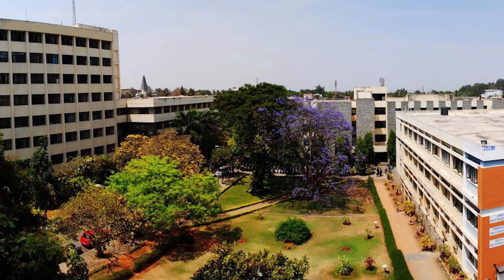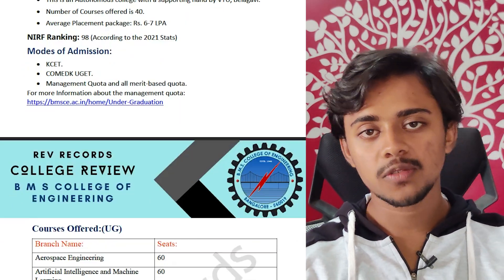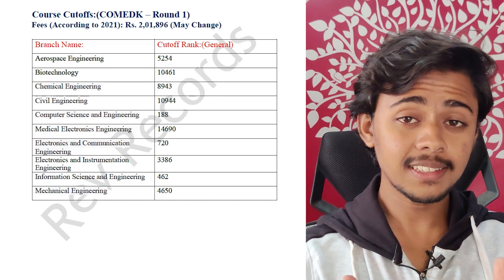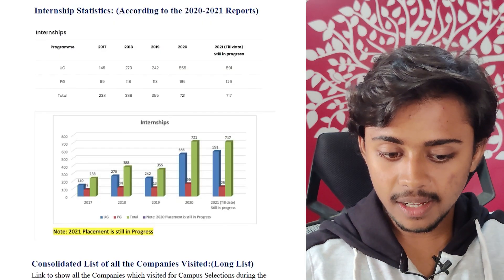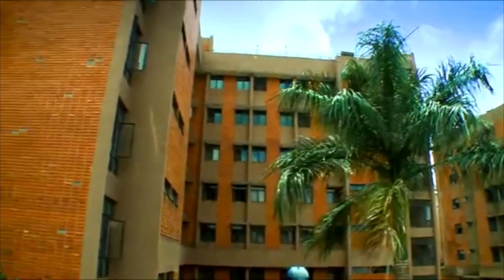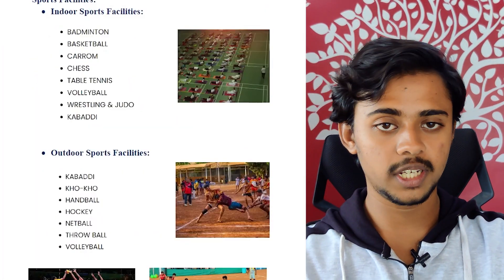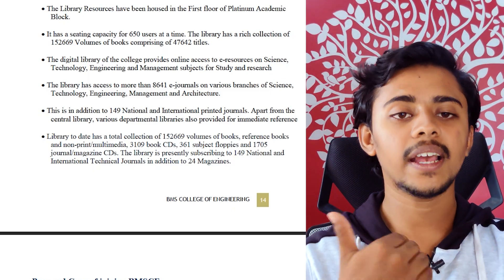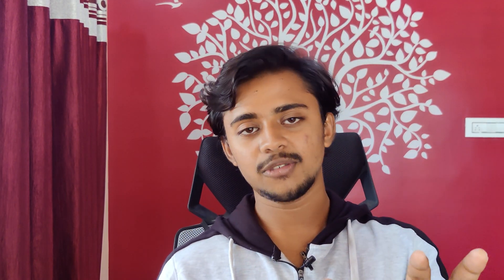BMS College Of Engineering || Clubs, Fests, Hostels, Campus Tour || Complete Review || Rev Records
B.M.S College of Engineering (BMSCE) established in 1946 is one of the finest Engineering institutions in Karnataka and always stands among the top 5 colleges in Karnataka.
In this video, I've explained the Courses Offered, Course Cutoffs, Modes of Admissions, Fests and Events, Alumni information, Library services, and so on.

**This Video is Sponsered by "Get College Admissions"**
About "Get College Admissions":
"Get College Admissions" consultancy firm is one of the leading admission consultancies which is known for successfully providing admissions to lots of students to a variety of colleges all across India.

I'm providing you with the time stamps so you can play around with whichever you are searching for:

0:00 - Start
0:26 - Intro
0:36 - Basics of BMSCE
1:27 - Sponsor (getcollegeadmissions)
2:14 - Courses Offered and Seat Matrix
3:01 - Course Cutoffs
4:04 - Fee structure and documents required during admissions
5:56 - Placement Statistics
6:30 - Internship Statistics
7:22 - Alumni Information
7:53 - Hostel Facilities and Mess Info
9:27 - Clubs of BMSCE
10:15 - Fest
10:52 - Sports Facilities
11:31 - Scholarships
11:45 - Library Services
12:37 - Pros and Cons
13:46 - My Opinion
14:40 - Outro

BMS college of engineering is a lush green campus with a campus area of 12 acres. All the facilities like gym, sports, sports scholarships, library, hostel facilities for both boys and girls, banking services, etc.
It is deemed as one of the best colleges in Karnataka and that's why getting into this college isn't a piece of cake and needs a lot of effort and hard work.
Admissions would be through KCET, Comed-k,  and management quota.
Hostel Facilities are provided for both boys and girls. Both The Boys' hostel and the girls' hostels are outside the college and provided with Bus facilities.
Please Make sure to go through the pdf to get all the information about everything mentioned above.

Wish you Happy Studying.